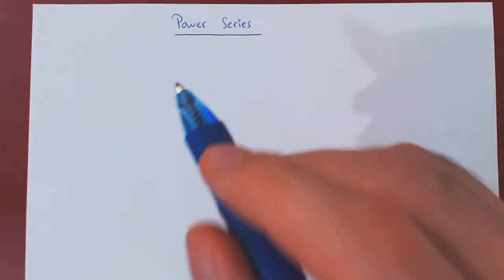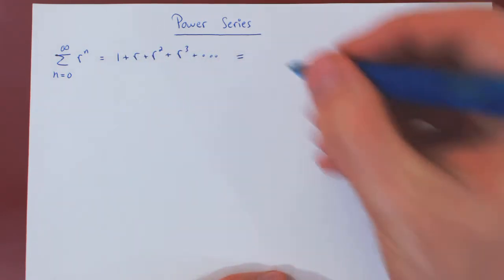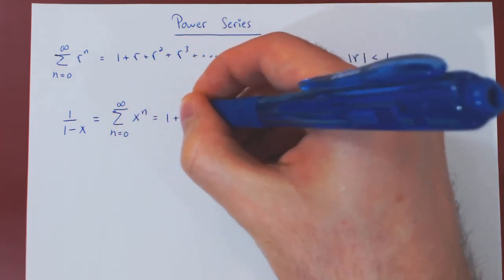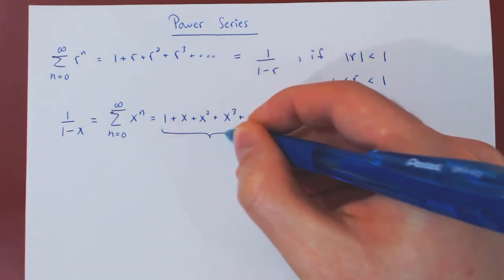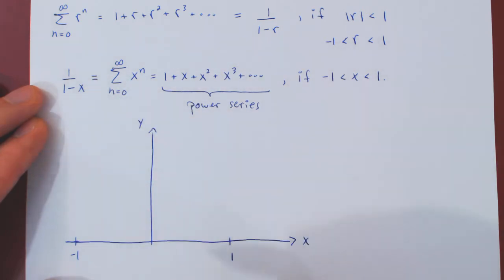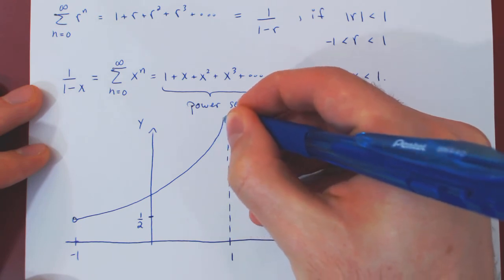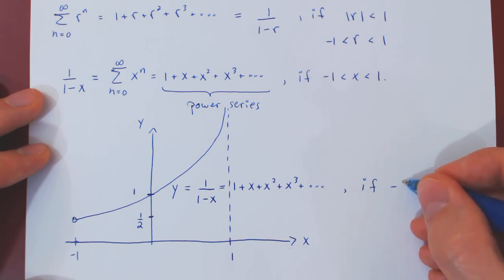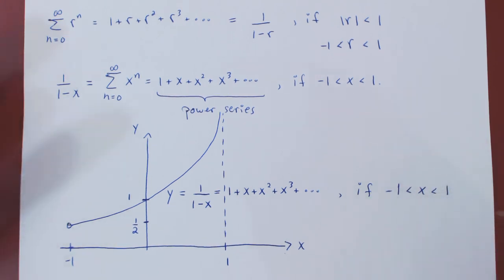Power Series: Introduction - 1